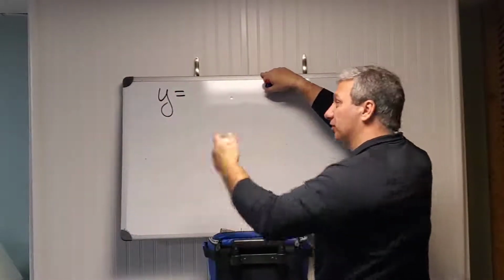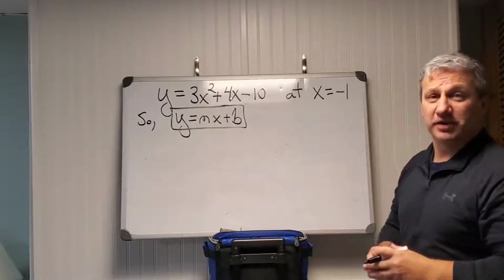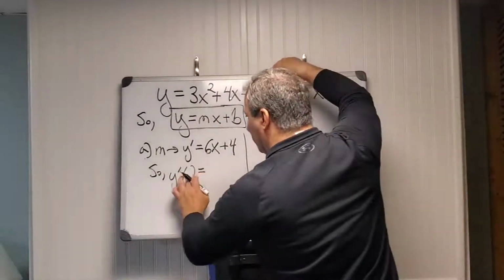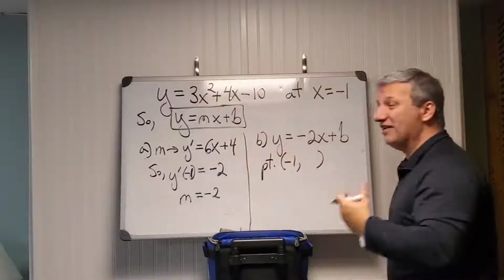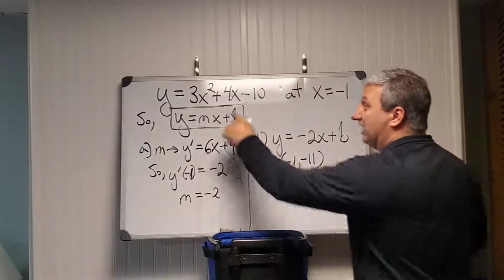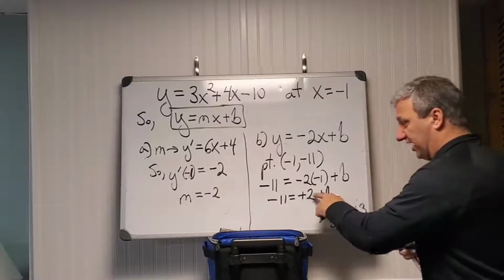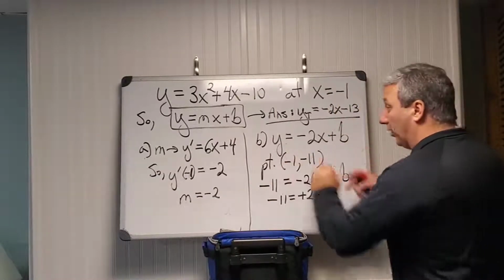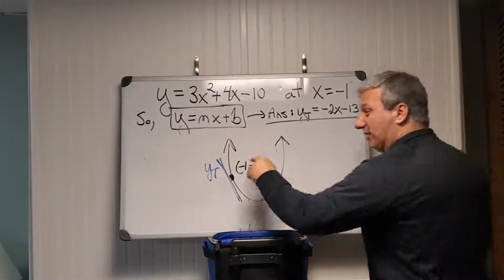Equation Of Tangent Line 1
How to use the derivative to find the equation of a tangent line.